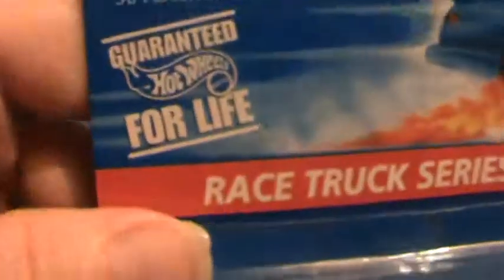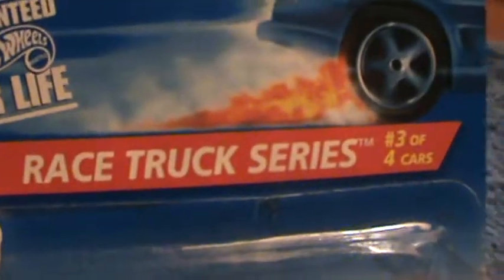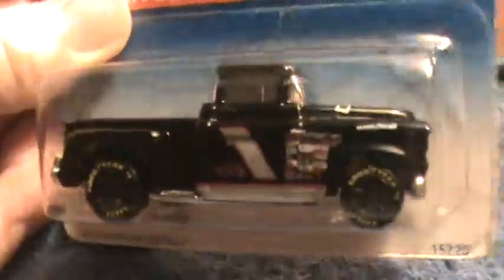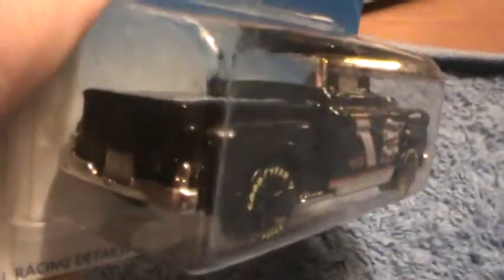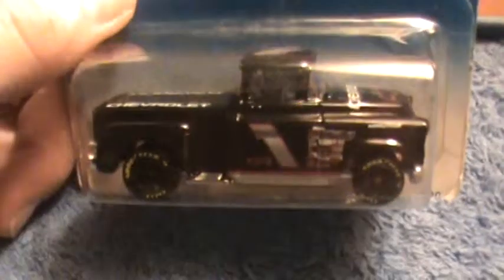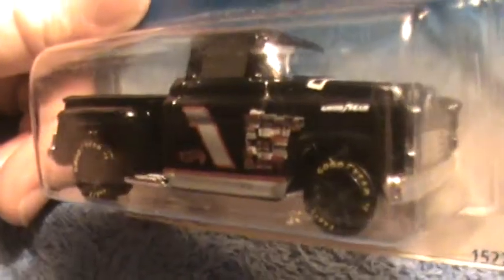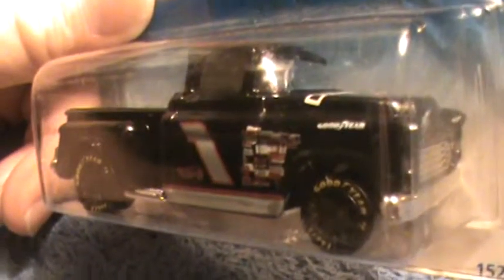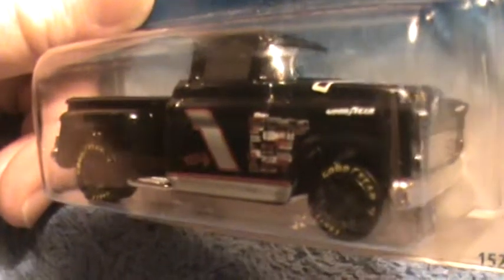'56 Flashsider Race Truck series